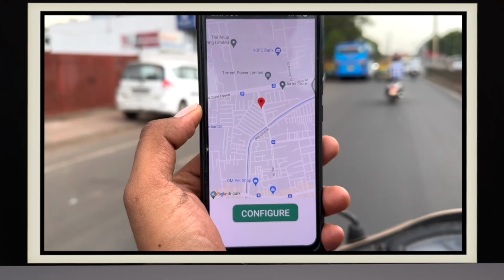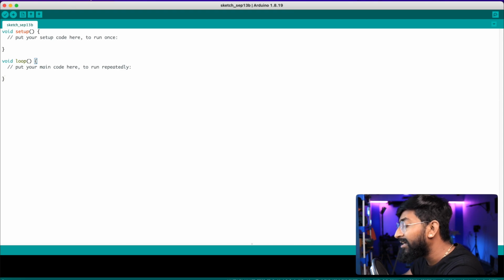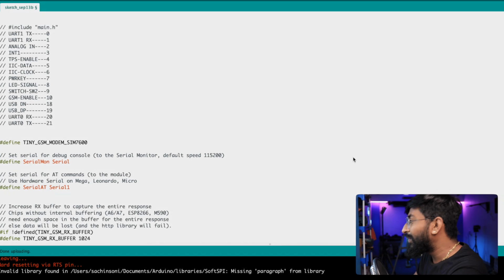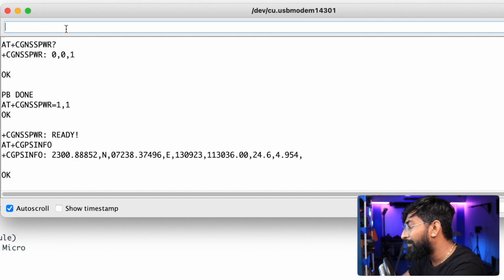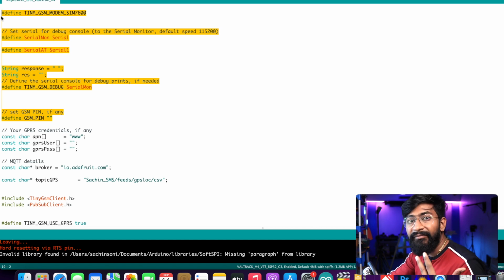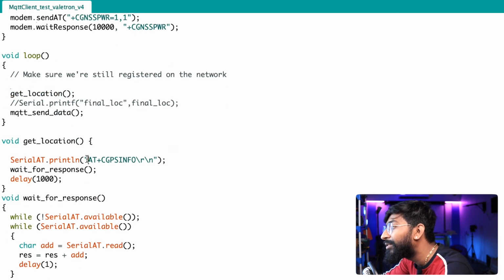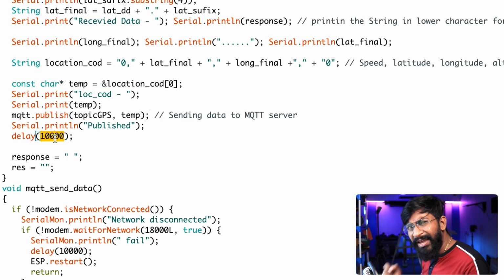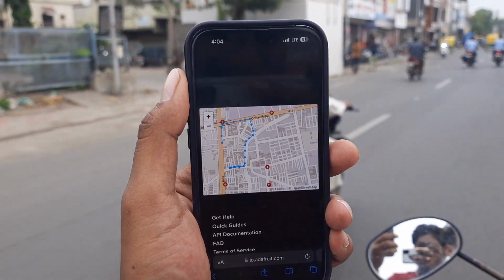Programming GPS Tracker to send Location to Adafruit MQTT | ESP32 Projects | IOT Projects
This video is about a 4G GPS tracker which is completely made in India by Valetron called as Valtrack V4.

In the part 2 of this product video, i have covered how to program this tracker using Arduino IDE and also shown how to send its data over MQTT PROTOCOL

👨🏻‍💻 Important Links 👨🏻‍💻

⏱ Time Stamps ⏱

          techiesms
explore | learn | sharep